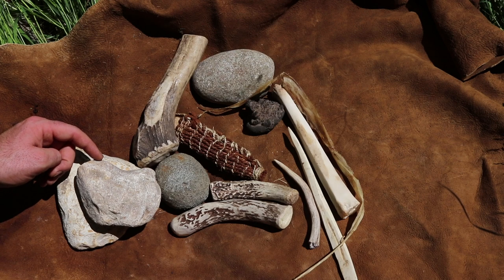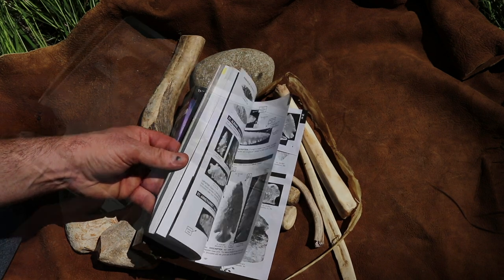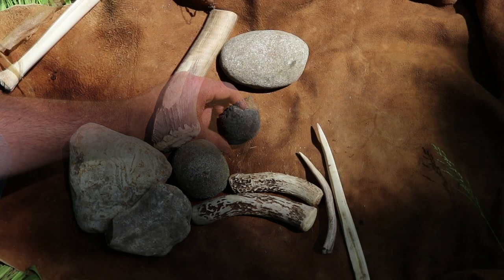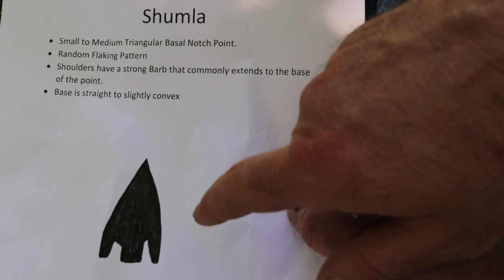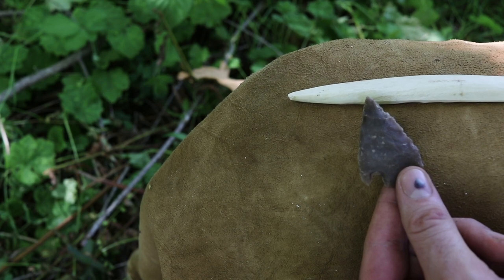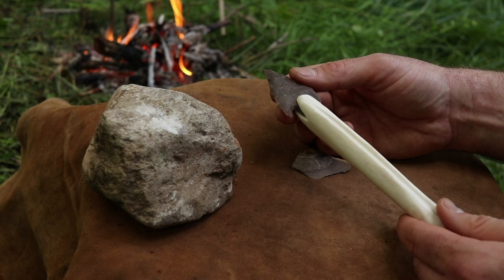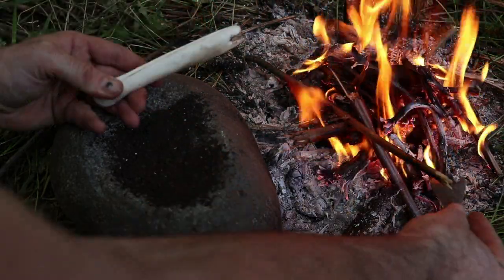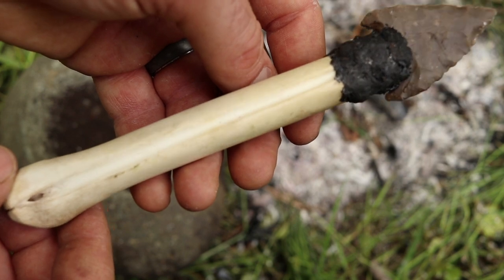Recreating a 2,500 Year Old Native American SHUMLA Knife From Texas